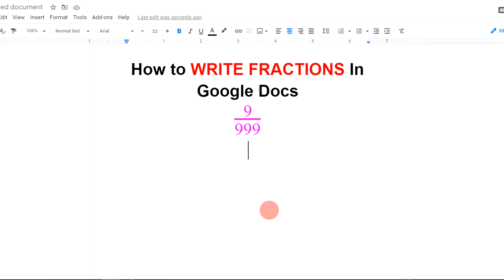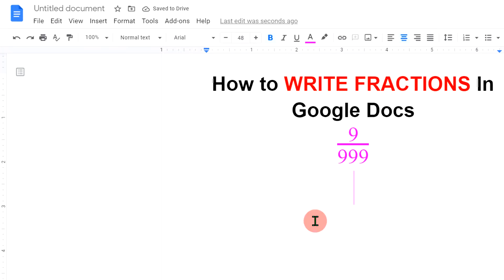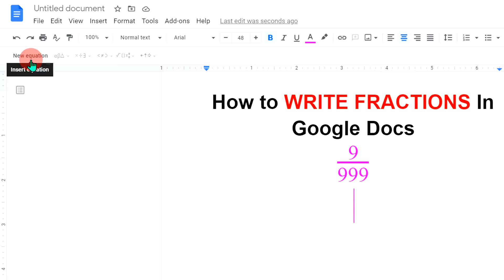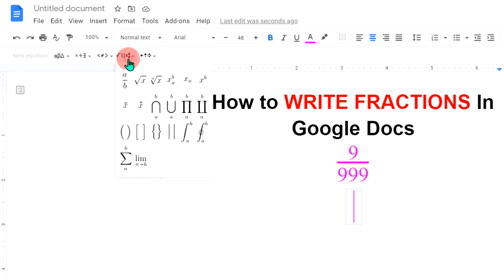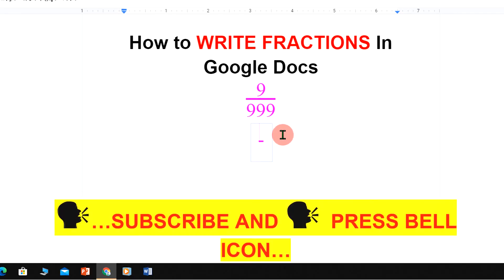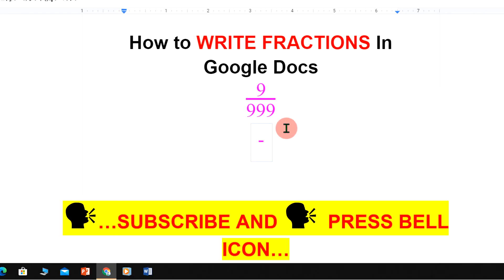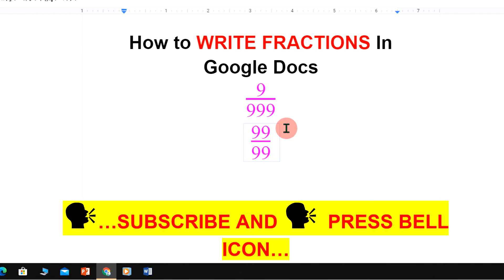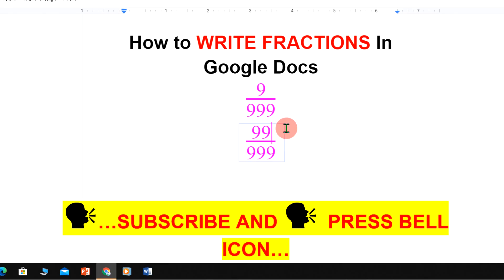How to Write Fractions In Google Docs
How to Write Fractions In Google Docs document using equation editor is shown in this google docs tutorial video. Just select A/B option Under math operations to write fraction in google docs